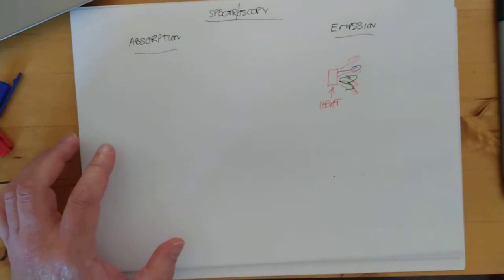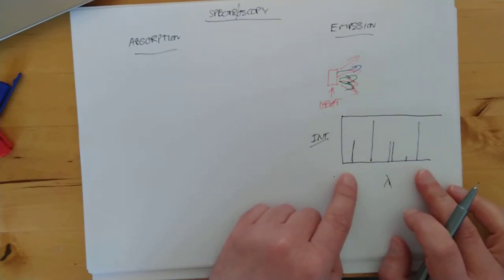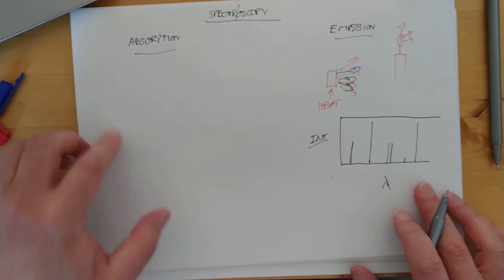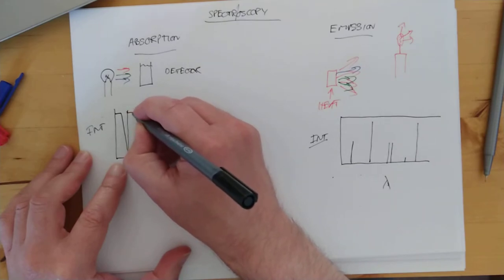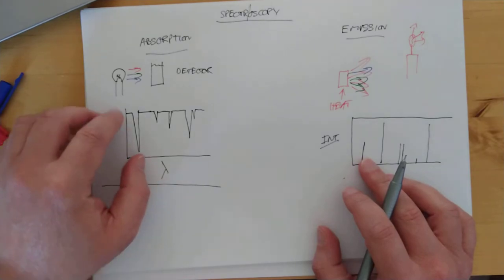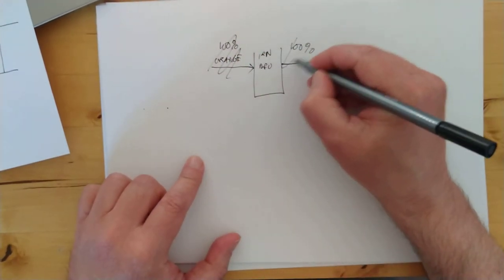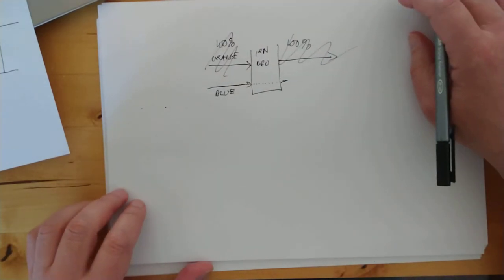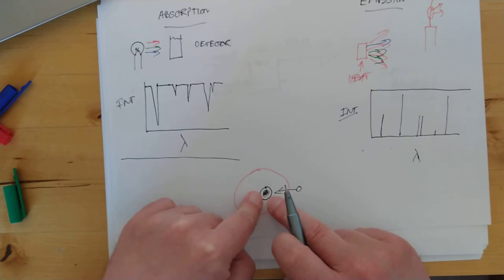Advanced Higher Chemistry 3 Spectroscopy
A brief look at the ideas behind emission and absorption spectroscopy. [SQA p54 Scholar p6-14]
0:00 Intro with muppetry
0:45 Emission spectroscopy
2:30 Giving off light, can see in the dark = emission spec
3:19 Absorption spectroscopy
5:39 Catching illicit Irn-Bru sellers
7:23 Absorbing light, coloured in daylight = absorption spec
7:45 Exploring exoplanets via spectroscopy